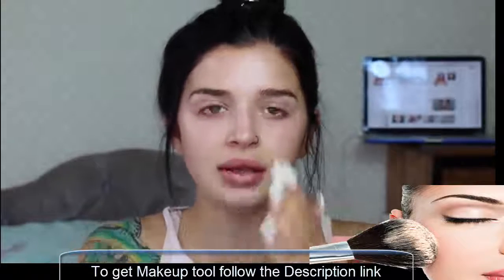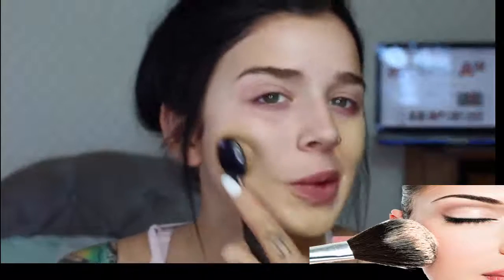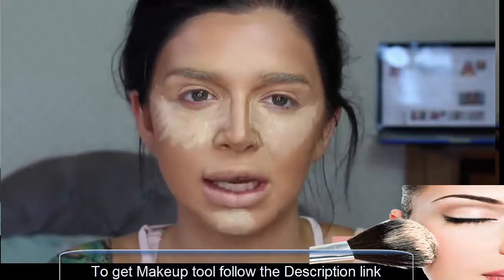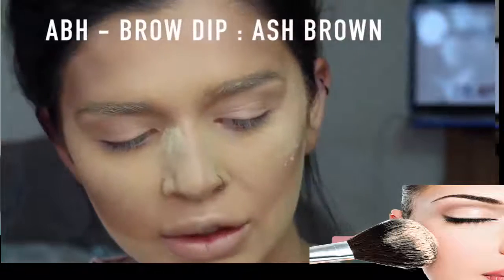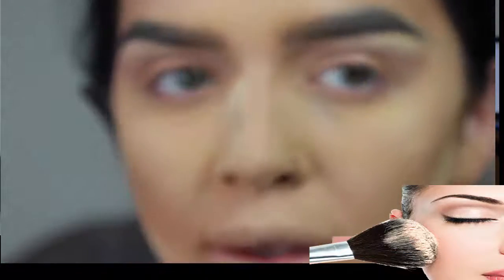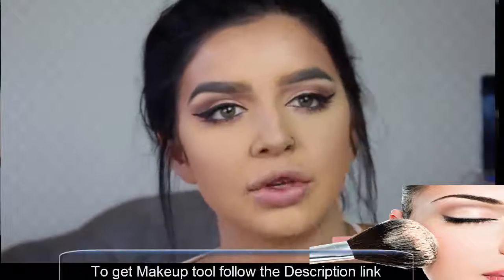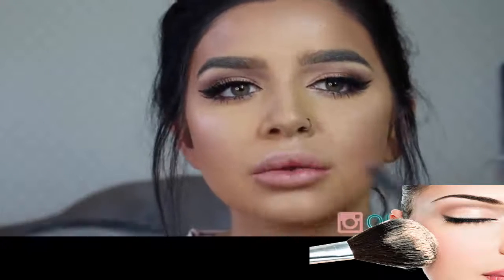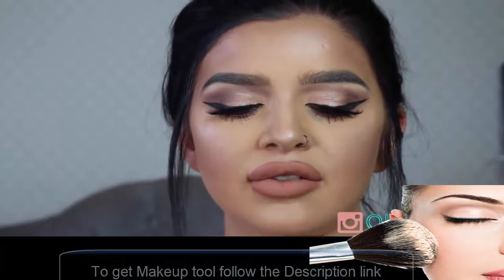lipstick, eye shadow, rouge, skin cleansers and skin lotions, shampoo|| MAKEUP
Common cosmetics include lipstick, mascara, eye shadow, foundation, rouge, skin cleansers and skin lotions, shampoo, hairstyling products (gel, hair spray, etc.),
perfume and cologne. Cosmetics applied to the face to enhance its appearance are often called make-up or makeup.In the U.S., the Food and Drug Administration (FDA), which regulates cosmetics, defines cosmetics as "intended to be applied to the human body for cleansing, beautifying, promoting attractiveness, or altering the appearance without affecting the body's structure or functions.Egyptian men and women also used makeup to enhance their appearance. They were very fond of eyeliner and eyeshadows in dark colors including blue, red, and black. Ancient Sumerian men and women were possibly the first to invent and wear lipstick, about 5,000 years ago. They crushed gemstones and used them to decorate their faces,